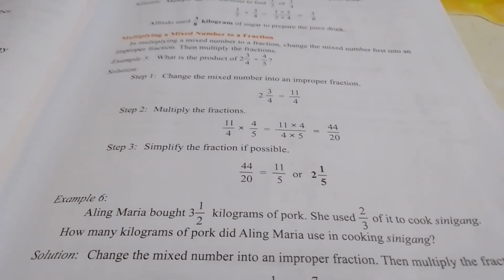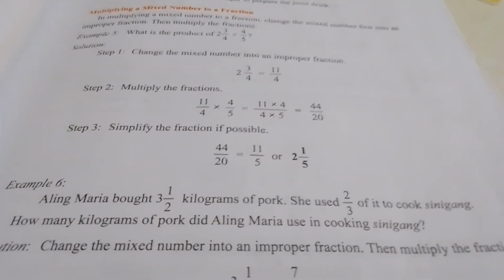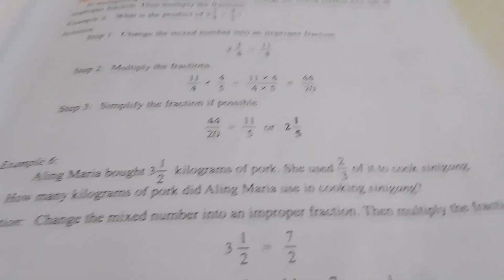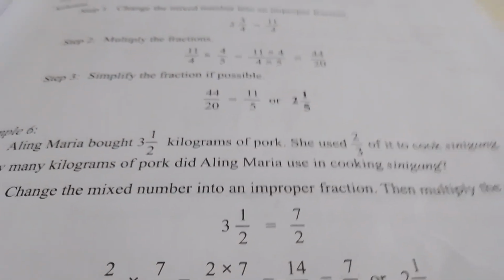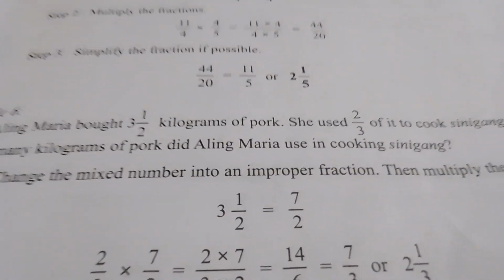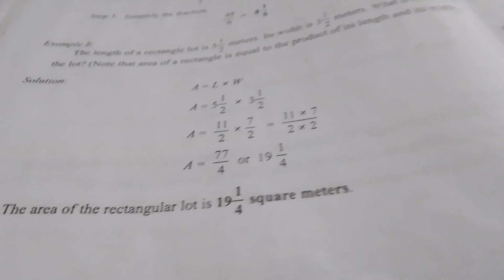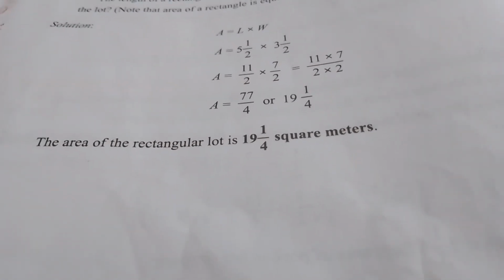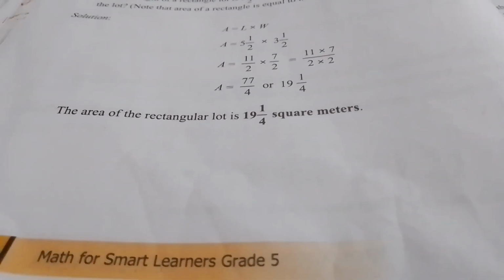Grade 5 Math 3.3 Lesson / Multiplication of Fractions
¾ of 20 = 15 - Multiply the Fraction to a Whole Number.
⅖ of ¼ = ⅒ - Multiply the Fraction to Another Fraction.
2¾ × ⅘ = 2⅕ - Multiply the Mixed Number to a Fraction.
3½ × 2⅓ = 8⅙ - Multiply the Mixed Numbers
2⅖ × 2½ = 6 - The Cancellation Method